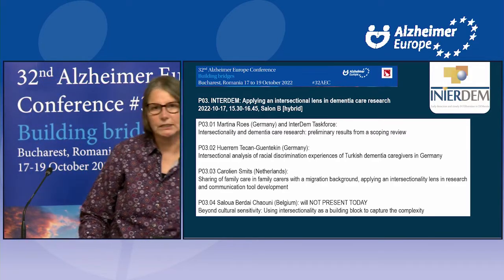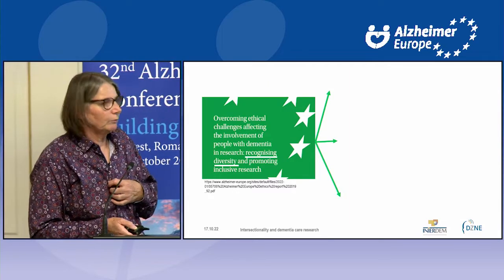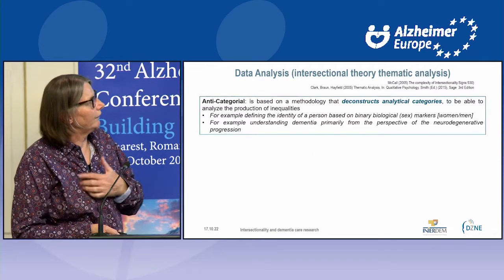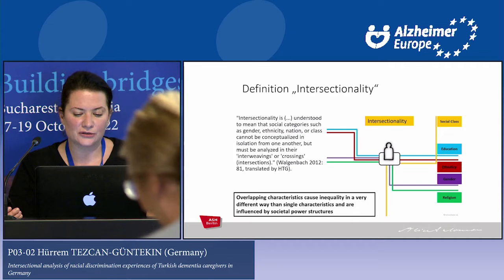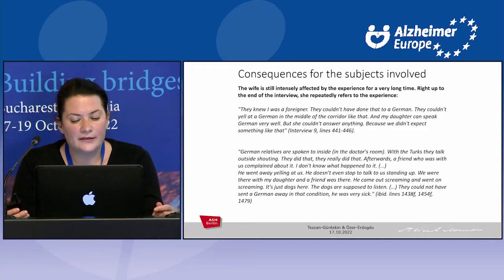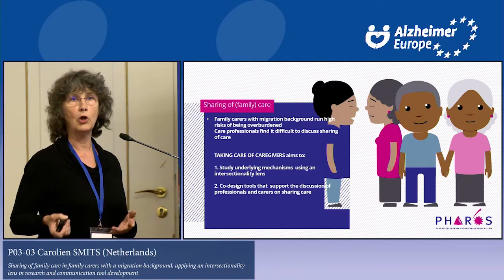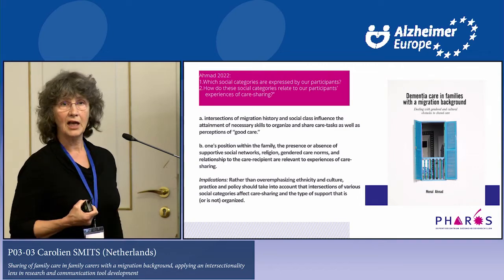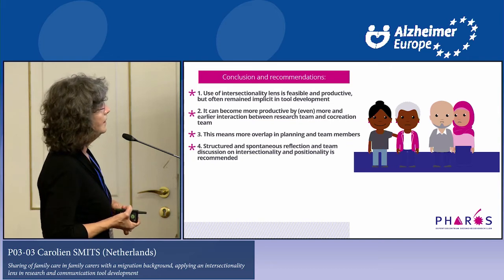Alzheimer Europe Conference 2022 32AEC, P3Applying an intersectional lens in dementia care research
Chapters

00:00 Introductory comments by Chairperson: Martina Roes (Netherlands)

02:18 P03.01 Martina Roes (Netherlands) and InterDem Taskforce: Intersectionality and dementia care research: preliminary results from a scoping review

21:00 P03.02 Huerrem Tecan-Guentekin (Germany): intersectional analysis of racial discrimination experiences of Turkish dementia caregivers in Germany
Background: Racism in health care and nursing care is rarely clearly identified as such in Germany and internationally. Barriers to access are more often addressed, but people's experiences of discrimination rarely receive attention. This qualitative secondary data analysis focuses on racially discriminatory experiences among Turkish family caregivers of people with dementia in Germany.
Methods: 10 expert interviews and 11 problem-centred interviews with family caregivers of people with dementia with Turkish origin in Germany were conducted in the project “Strengthening self-management competencies of Turkish family caregivers of people with dementia”, Bielefeld University (Tezcan-Güntekin & Razum 2018). The secondary data analysis was conducted with structuring qualitative content analysis (Mayring 2015) and documentary data analysis (Bohnsack 2000).
Results: The analysis has shown that family members experience racial discrimination when receiving advice on care support, when receiving medical outpatient and inpatient care and, above all, because of their decision to receive care at home, even in the event of a serious illness. Past experiences of racial discrimination sometimes lead to avoidance of care options because of fears that they do not address individual needs.

42:13 P03.03 Carolien Smits (Netherlands): sharing of family care in family carers with a migration background, applying an intersectionality lens in research and communication tool development

01:02:22 Questions and answers